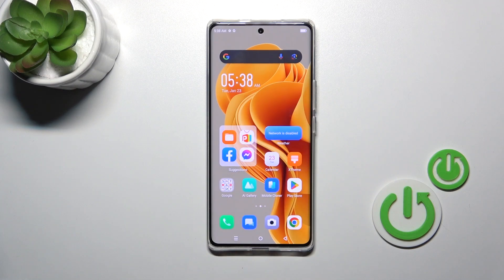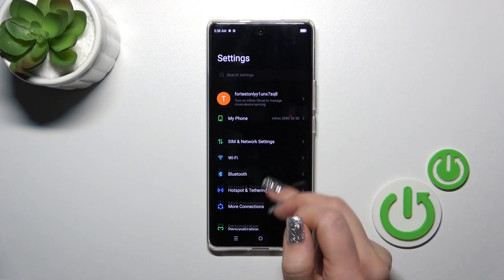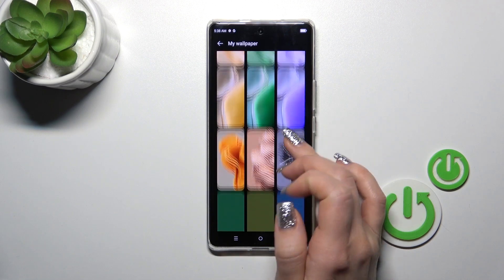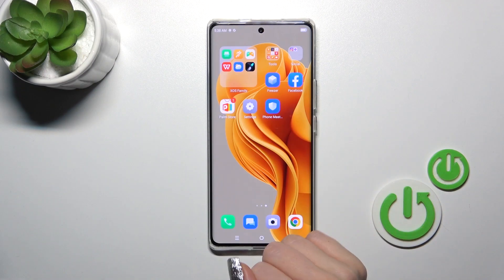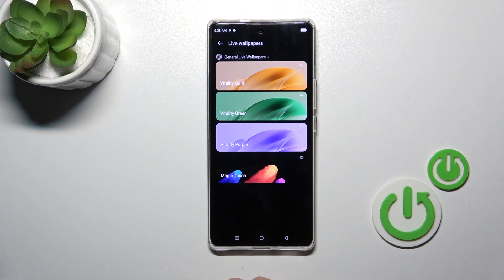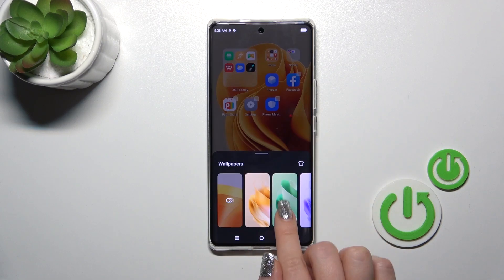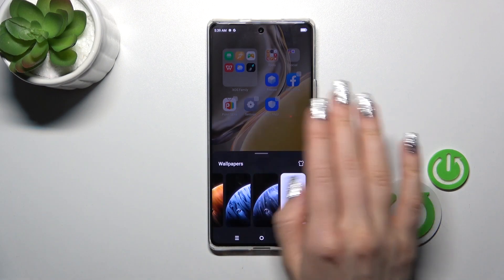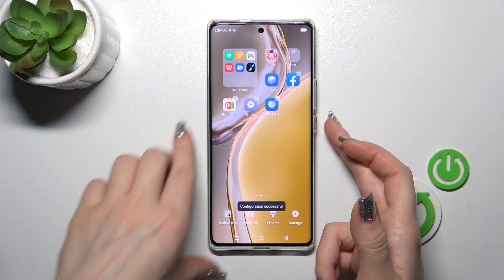How to Change Lock Screen Wallpaper on INFINIX Zero 30?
Find out more:
This tutorial guides you through the process of changing the lock screen wallpaper on your INFINIX Zero 30. The lock screen wallpaper is the image that appears when your device is locked, providing a personalized touch to your device's interface. Whether you want to use one of the pre-installed wallpapers or set a custom image from your gallery, this tutorial covers all the steps you need to follow. By customizing your lock screen wallpaper, you can enhance the look and feel of your device and make it uniquely yours.

How do I access the lock screen wallpaper settings on the INFINIX Zero 30?
Can I use any image from my gallery as the lock screen wallpaper, or are there specific requirements?
Are there any recommended image dimensions or file formats for lock screen wallpapers?
Can I set different wallpapers for the home screen and lock screen on the INFINIX Zero 30?
Does changing the lock screen wallpaper affect the device's performance or battery life?